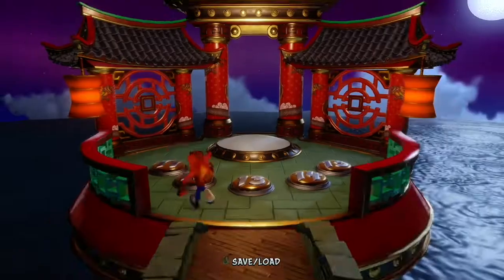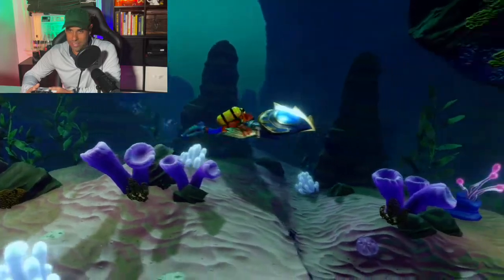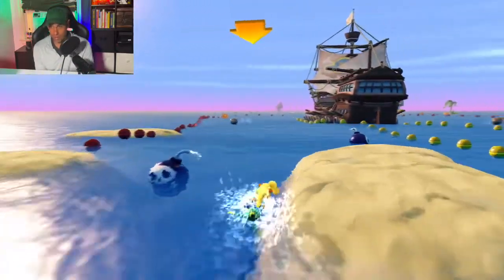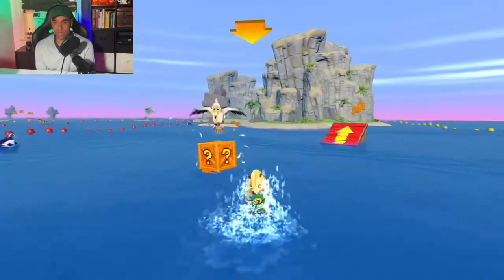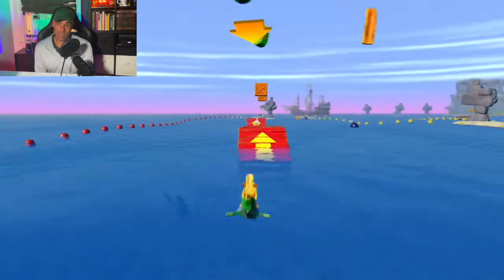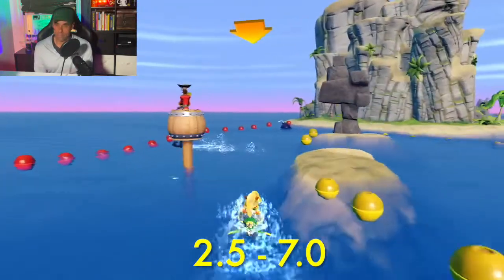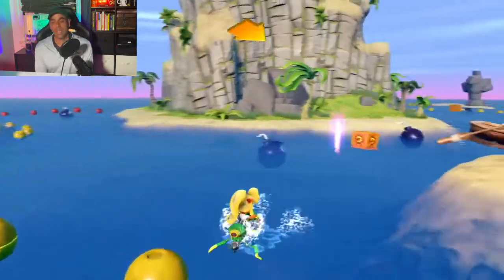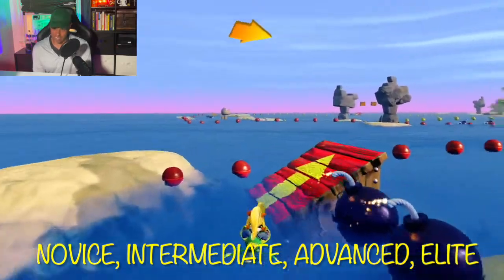VGC #4 Having trouble with DOUBLES? What are USTA Levels? SQ. inches? TENNIS Video Game Commentary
Playing Crash Bandicoot and talking tennis. Topic number one, are you struggling with doubles? it may be due to not playing singles actually.
2. USTA Levels and what they really mean.
3. Racket square inches, what it means about the racquet you may be looking for.

⏱️TIMESTAMPS⏱️
00:00 Let's play a video game while we talk tennis. Intro
01:45 Doubles - for the player that struggles with doubles
13:07 USTA Levels - Understand what USTA Levels mean
27:11 Square Inches - The head size of your racket matters.

Crash Bandicoot on Xbox One

Love is best Shared by BTC - Thank you! BTC PUBLIC address

1CU3EQq7MHFXQcLx35Nn7b8rhXT7GygNq

$tennisaloha